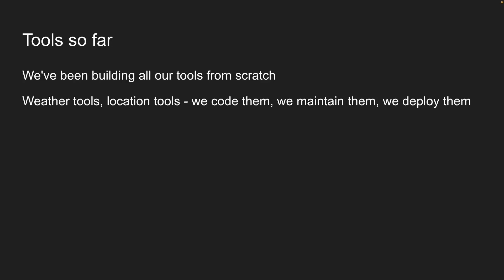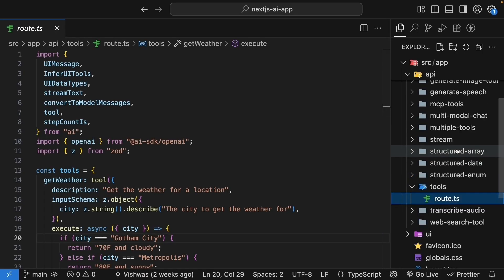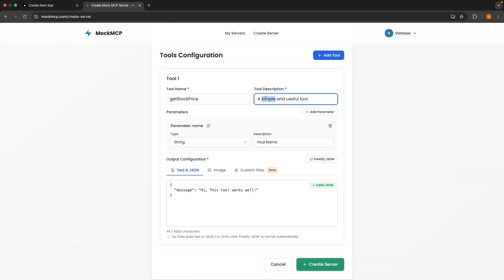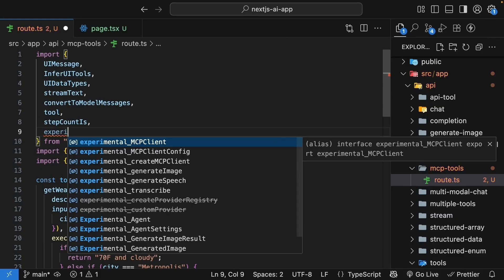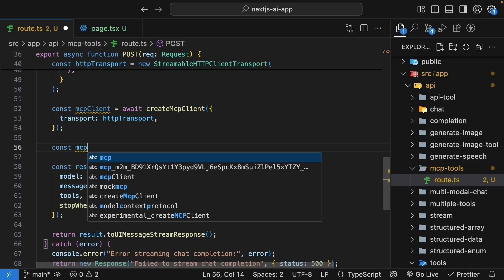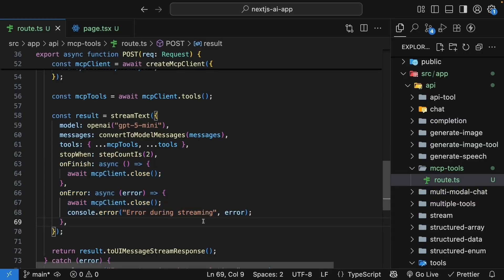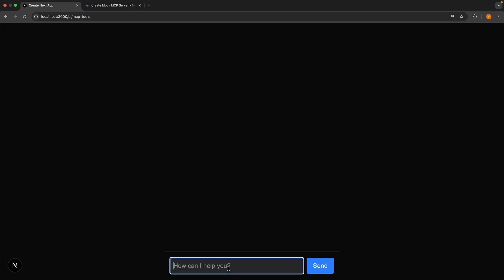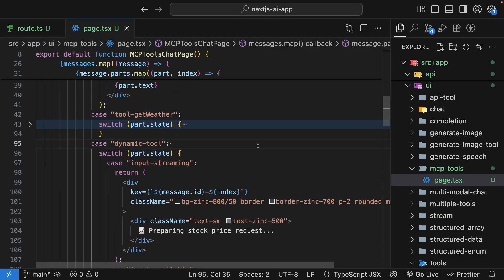AI SDK V5 Tutorial - 24 - Model Context Protocol (MCP) Tools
How to Integrate MCP Tools with Your Next.js AI App

In this lesson, we dive into Model Context Protocol (MCP) and learn how to enhance your Next.js AI application by connecting to external MCP servers. Instead of building all your tools from scratch, MCP allows you to seamlessly integrate ready-made tools. You'll learn to use the AI SDK to connect and fetch tools from MCP, create a mock server using mockcp.com, and merge these tools with your existing ones. Perfect for developers looking to expand the functionality of their AI applications with ease.

00:00 Introduction
00:20 Model Context Protocol (MCP)
01:04 Connecting to MCP Servers
01:18 Implementing MCP Tools
02:28 Creating and Testing an MCP Server
04:15 Integrating MCP Tools
07:42 Updating the UI
08:53 Demo